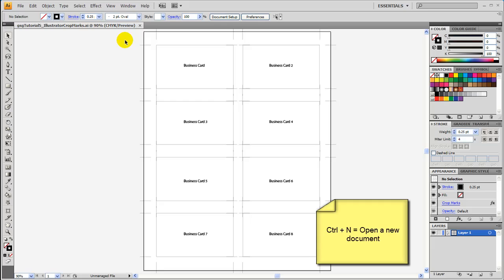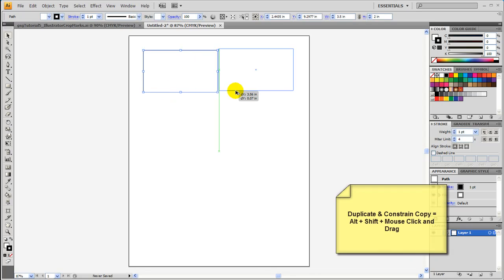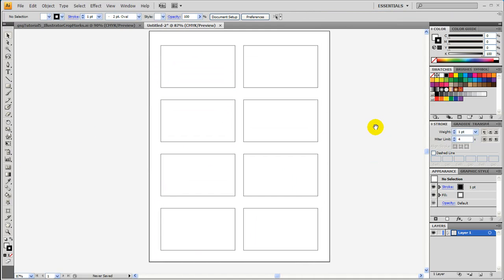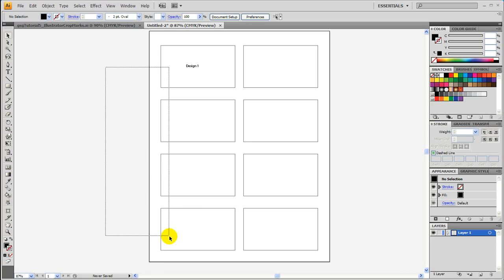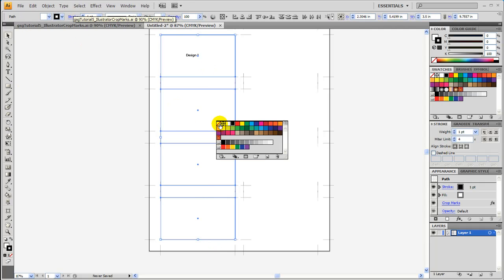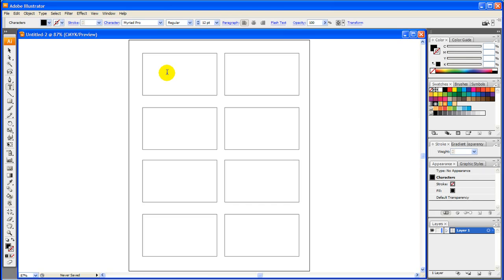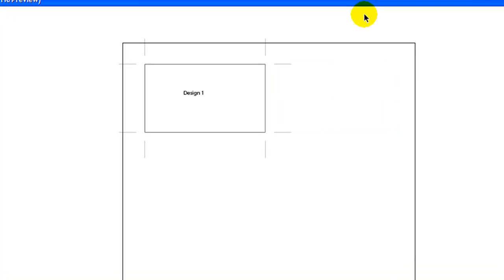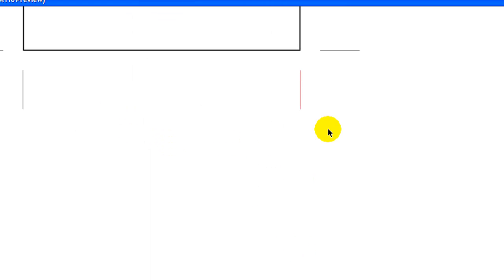GSG Turorial 5 - How to make Crop Marks (without printing) in Adobe Illustrator CS4 & CS3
Tutorial Program: Adobe Illustrator CS4 & CS3

- How to make Crop Marks (without printing) in Adobe Illustrator CS4 & CS3 -

This tutorial (more like a quick tip) is more for Print Designers who need to layout multiple business cards on one sheet of paper (or something like that) for proofs.

Adobe Illustrator allows you to make the crop marks easily without having to go through the print dialog. You can definitely save time and money with this easy to use quick trick.